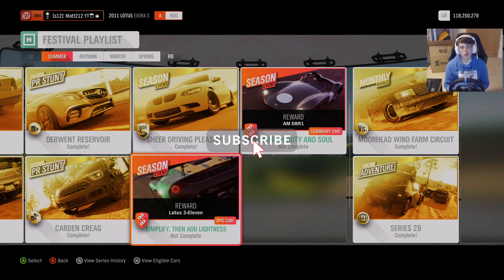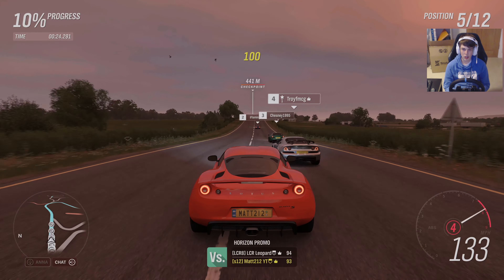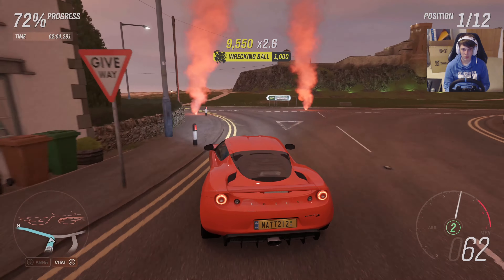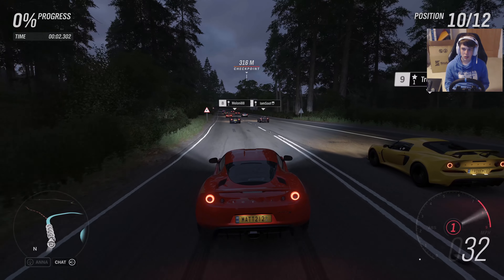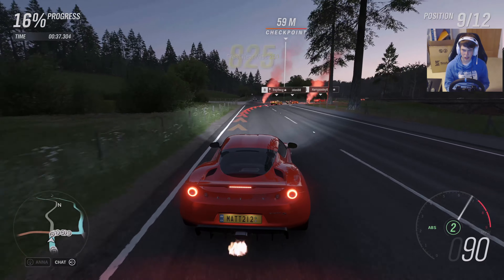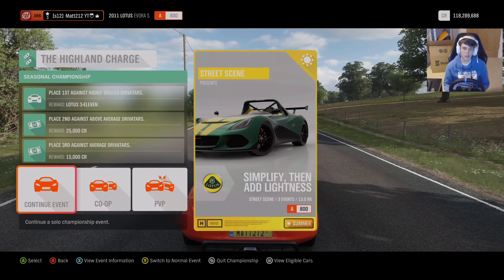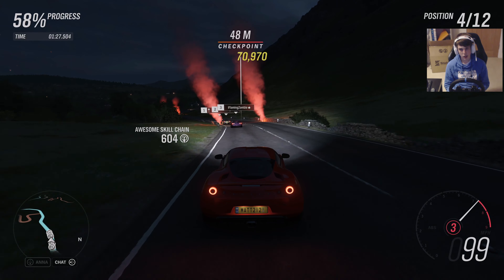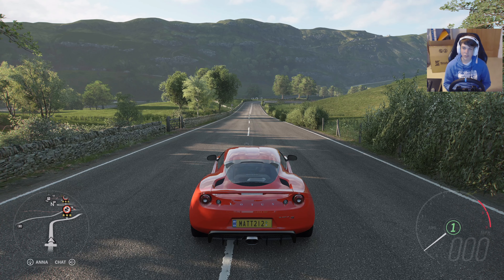Unlocking the Lotus 3-Eleven! Forza Horizon 4 Season 29 Summer!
Welcome to Matt212 Plays! My miscellaneous channel full of random games, sometimes lets plays, sometimes random stuff with my friends!
Most content is uploaded in 4k and includes games such as:
GTA V
Among Us
Project Cars 2
DiRT 3
Forza Horizon 4 and more!